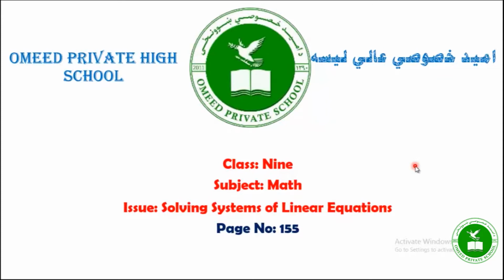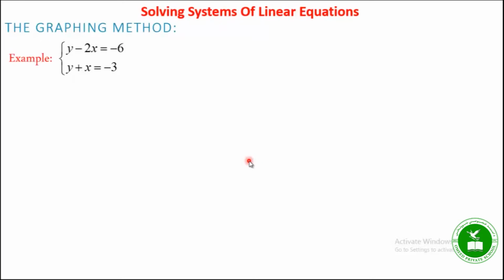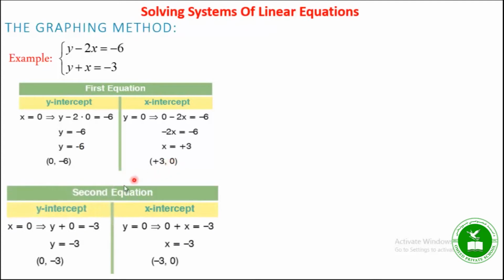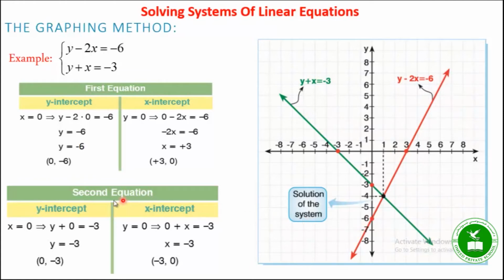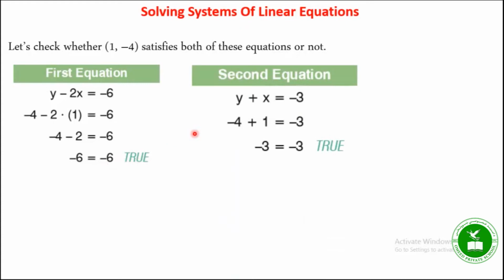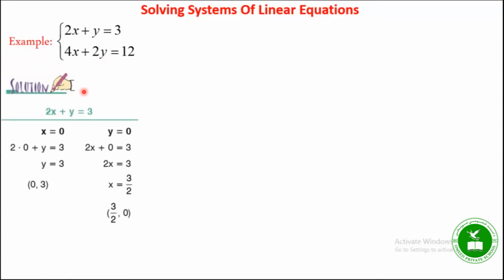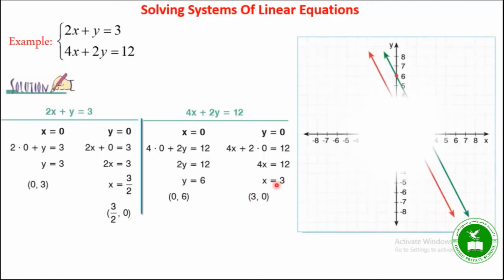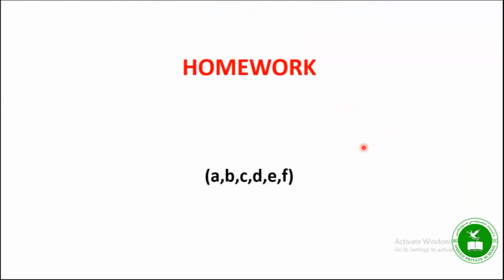Math, Solving systems of Linear Equations @Omeed Private High School